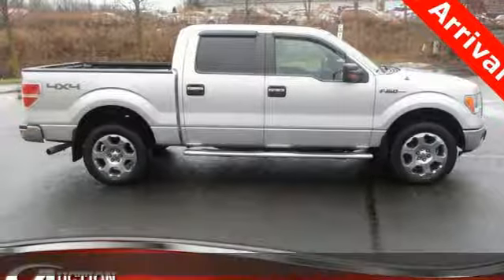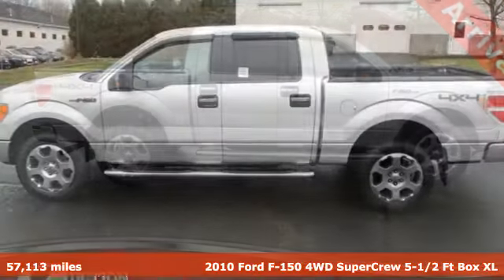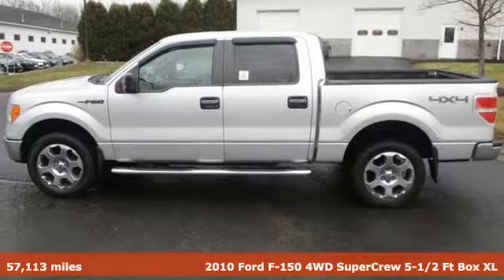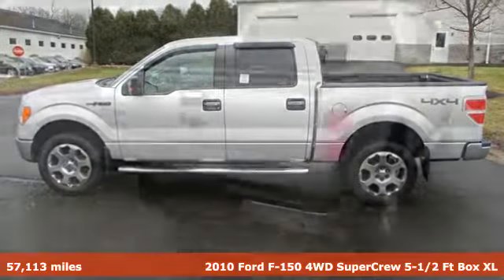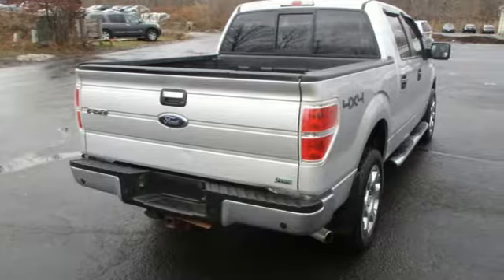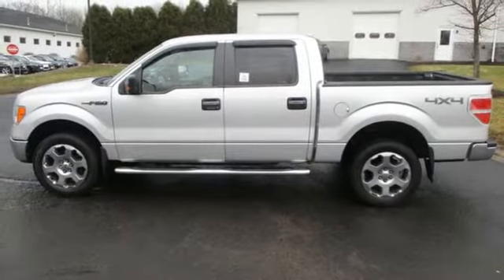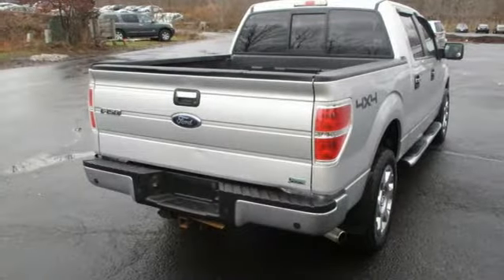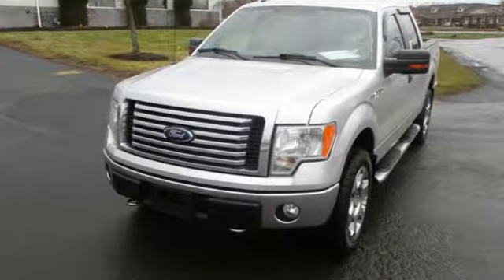2010 Ford F-150 Rochester NY Victor, NY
Year: 2010
Make: Ford
Model: F-150
Trim: XLT
Engine: 5.4L V8 EFI 24V FFV
Transmission: 6-Speed Automatic Electronic
Color: Gray
Interior: Black
Mileage: 57113
Stock #: VT34141
VIN: 1FTFW1EV1AFC05294
1-owner F-150, Turbocharged, 5.4L V8, 4WD, Power door mirrors, Power windows, Remote keyless entry and a clean CARFAX history report!!brbrPlease give us a call anytime at 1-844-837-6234 and one of our representatives will be glad to assist you with any questions you may have. Auction Direct USA prides itself with it's No Haggle atmosphere and please make sure to ask your associate about our 5 Day 500 Mile Buy Back Guarantee!! Feel free to bring in any trade-ins as we will provide a Free Appraisal on site. Even if you aren't buying a vehicle from Auction Direct USA we would purchase your vehicle. Come in today and see first hand how Auction Direct USA is revolutionizing the used car industry and making purchasing or selling your used vehicle as easy and stress free as possible!brbrOdometer is 37688 miles below market average!brbrAwards:br * 2010 KBB.com Brand Image Awards

Address:
6520 State Route 96